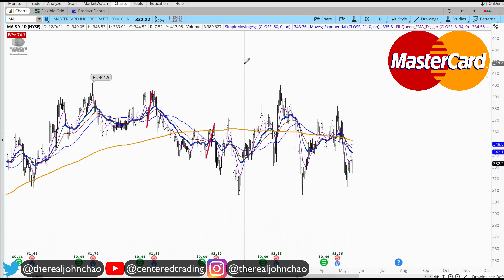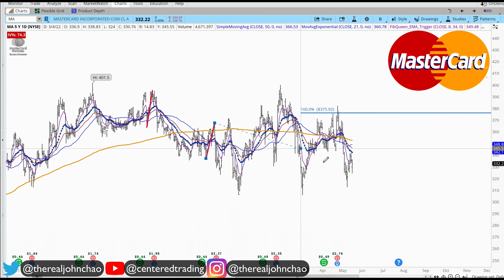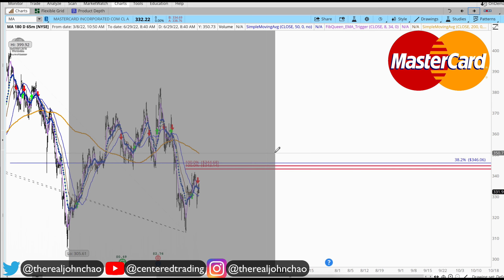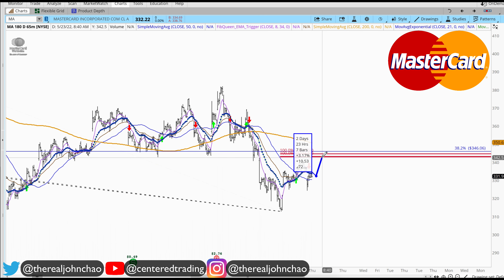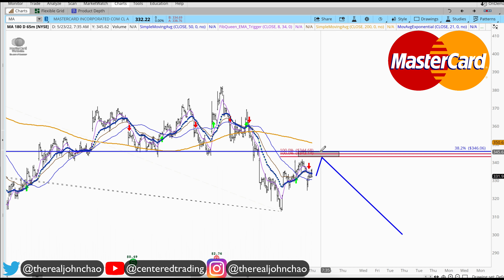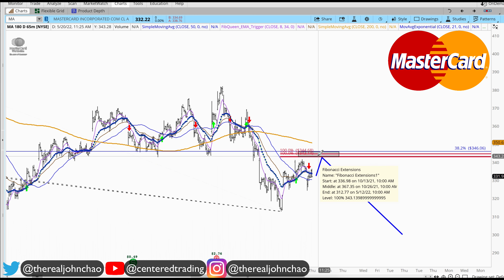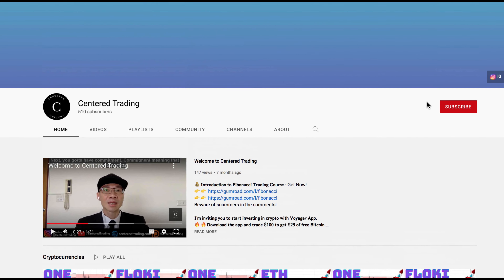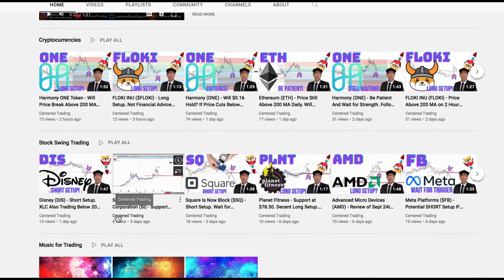Mastercard Technical Analysis | MA Price Predictions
Sign Up for My FREE Fibonacci Zone Newsletter - Includes Free Mini Course Included

Is Mastercard a good time to short? We are looking at Mastercard using Fibonacci Analysis for a swing trade.

Mastercard stockss has been trading to the downside with a series of lower highs and lower lows.

In today's video we will discuss a pocket of potential resistance we may use for more downside correction.

Timestamp
0:00 Intro
0:15 Setting up Symmetry Resistance
0:29 Setting up Fibonacci Retracements
0:34 Plan the Moves Ahead
0:54 Sign Up for the FREE Fibonacci Zone Newsletter
1:13 Have You Subscribed to Our Channel? Sub Now!

💡 Mastercard: 3JQnmjFCMLAkw1yQEA4oVSXk7k4LsiEiWK
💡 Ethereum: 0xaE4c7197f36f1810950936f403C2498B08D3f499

This is the Centered Trading Channel. We trade US stocksss, stockss Options, and stocksscurrencies. Each day we look at the S&P500, Nasdaq, Dow, and the Russell2000. We focus primarily on Technical Analysis, Trading Strategy, Trading Psychology, and Position Sizing.

- Composure
- Clarity
- Commitment

Trading with Composure means that I must first prepare my mind before I turn on the computer. This looks like meditation, positive affirmations, stretching, exercise, proper nutrition, breathing exercises, & listening to calming music. I must have a deep understanding that all feelinMA of certainty is an illusion. I must look at the markets with a probability mindset. Trading with composure is to be able to have the mindfulness to examine my current emotional states (fear, anger, revenge, shame, euphoria - all these emotions can override and take me off course). I look at the markets with a sense of wonder and curiosity.

Trading with a Centered Mind (having focus, stillness in the mind, body, spirit, emotions) requires one to simply plant small acorns 🌰🌰🌰🌰🌰. Some acorns will become little seedlinMA 🌱🌱🌱🌱. Some of these little seedlinMA will turn into a tree 🌳. Some of these will one day turn into a forest 🌳🌳🌳🌳🌳. Many people do this in reverse - they're risking too much into one trading idea and/or adding margin on top of what they're doing.

Mastercard stocks analysis,
MA stocks analysis,
Mastercard price predictions,
MA price predictions,
Mastercard technical analysis,
is Mastercard stocks a buy or sell,
Is it good to buy Mastercard stocks today?,
Is Mastercard a sell or a buy?,
What is the prediction for Mastercard stocks?,
Is Mastercard a good stocks to buy 2022?,
Is Mastercard stocks about to split?,
Is Mastercard undervalued?,
Is Mastercard a good long-term stocks?,